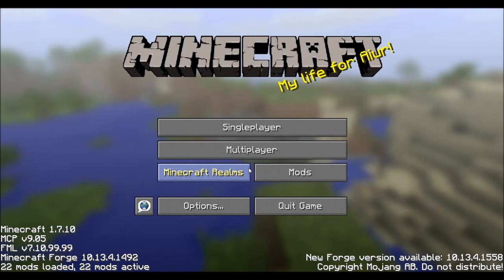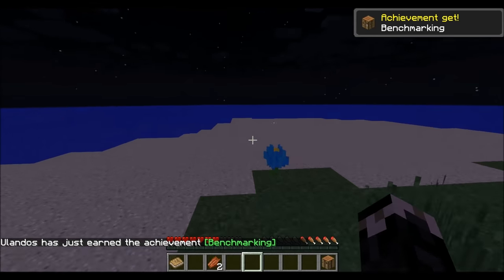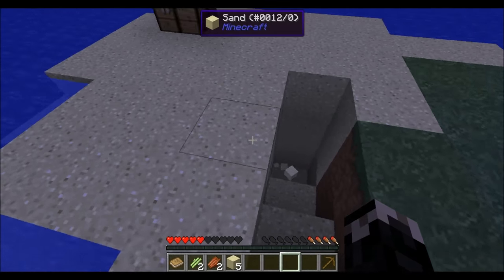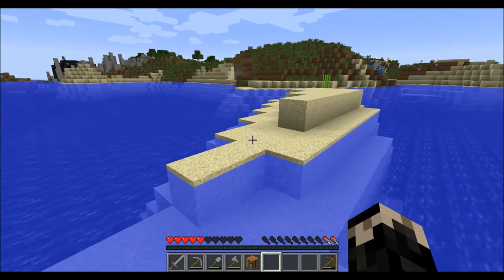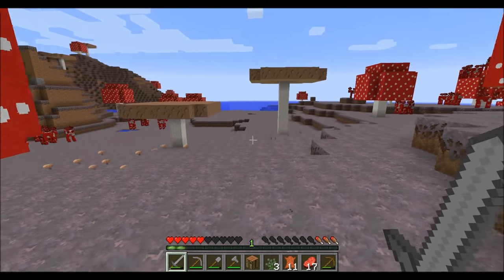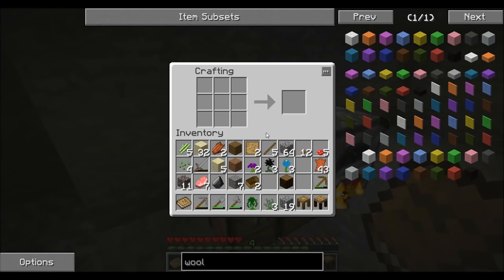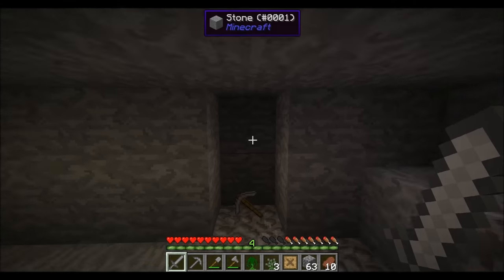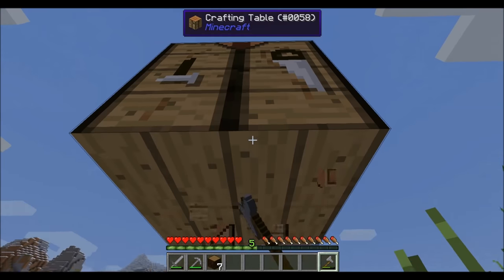Let's Play Minecraft AVP [S2E1] Abnoxious Sheep